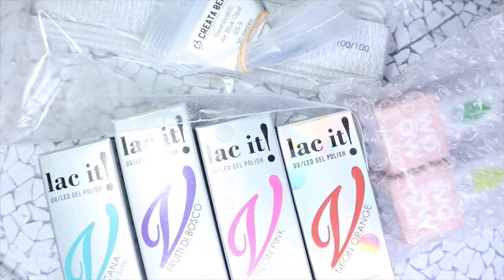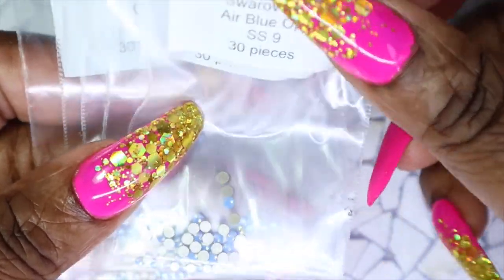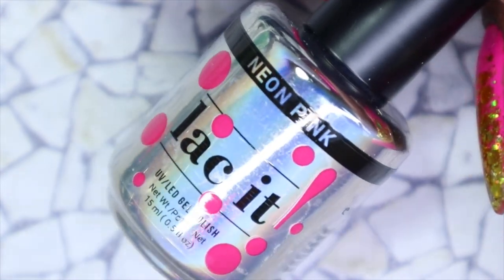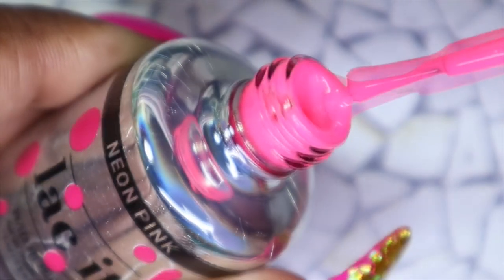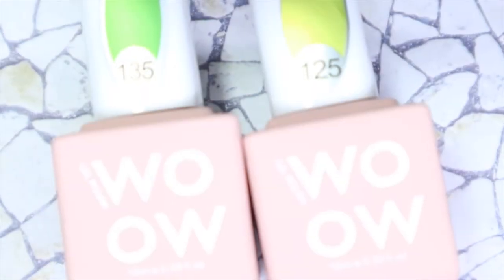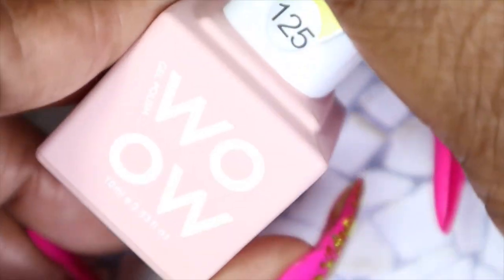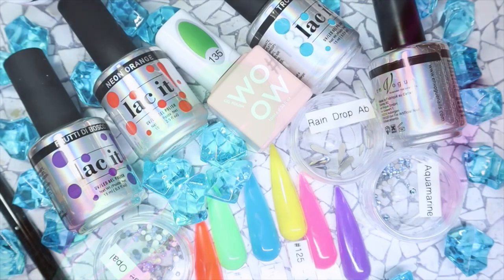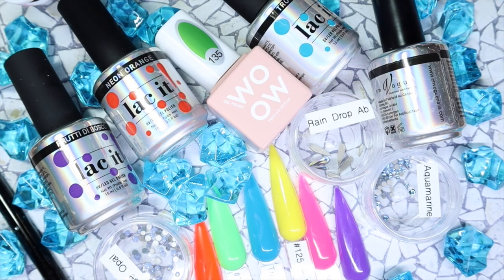CreataBeauty Haul | Swarovski Crystals, En Vogue, Woow Polish & More!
Happy Monday!!!,

I am back today with another haul video to share! I actually have a few more haul videos that I want to get up as well. So make sure to keep your eyes open for those. What are your thoughts on the items that I picked up?!!
Time Stamp:
💜00:00 Intro
💜00:36 LE Oval 04 Bling Brush
💜01:12 Regular 80/80 & Jumbo 100/100 Zebra Files
💜01:42 Quick Look At My Nails
💜01:54 Swarvoski Air Blue Opal
💜02:08 Swarvoski Rain Drop Crystal AB
💜02:17 Swarvoski Aquamarine
💜02:26 En Vogue Lac It! Gel Polishes
💜02:45 En Vogue Frutti Di Bosco
💜04:05 En Vogue Neon Pink
💜05:51 En Vogue Neon Orange
💜07:26 En Vogue Tropicana
💜09:27 Woow Gel Polish
💜09:45 Woow 125
💜11:26 Woow 135
💜13:05 Outro

Products Featured:
💜Light Elegance 04 Oval Bling Brush
💜Zebra 80/80 Files
💜Zebra Jumbo Files 100/100
💜Swarvoski Air Blue Opal SS7 & SS9